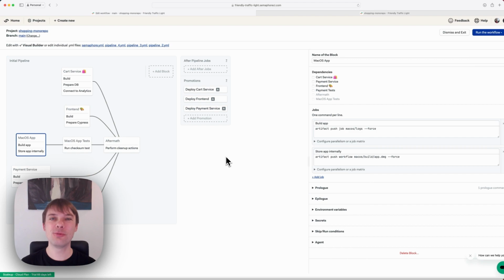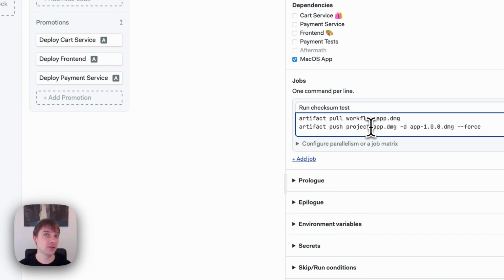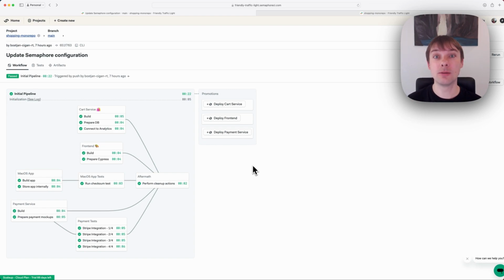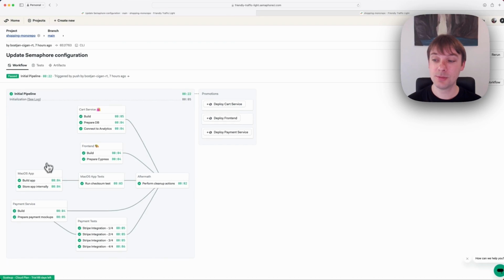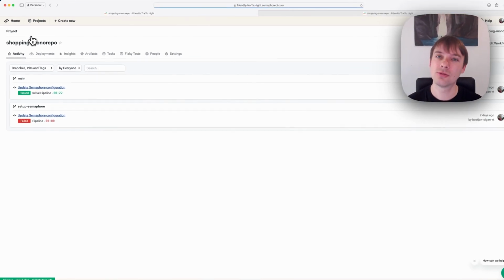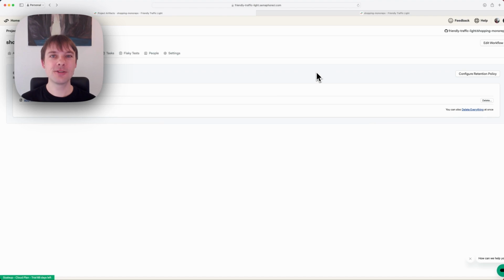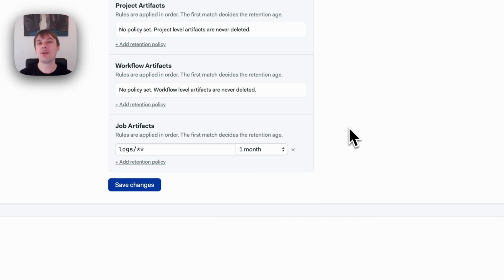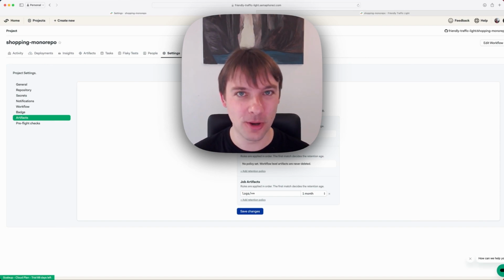CI & Pipelines - Artifacts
Artifacts are used to store and transfer files between workflows. Use this functionality to store logs, videos from tests and also your final deliverables. You can store files on a per job, workflow and project basis and also configure retention policies. See the video for more!

🕑 Timecodes

0:00 - Intro
0:19 - Using Artifacts Command in Workflow
1:08 - Browsing Artifacts
2:16 - Retention Policy
2:58 - Outro